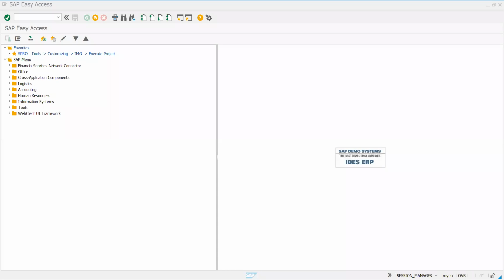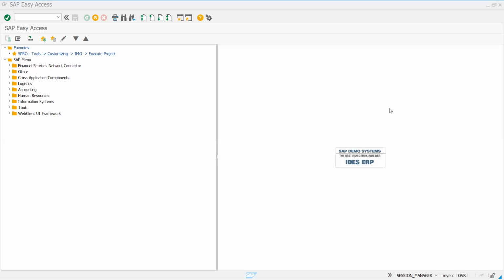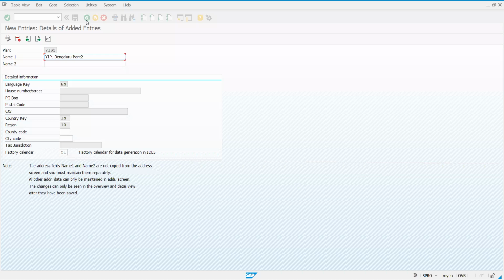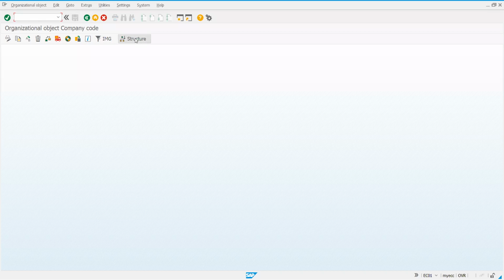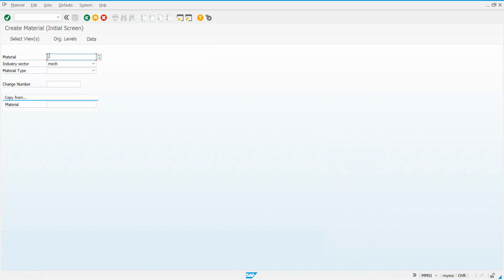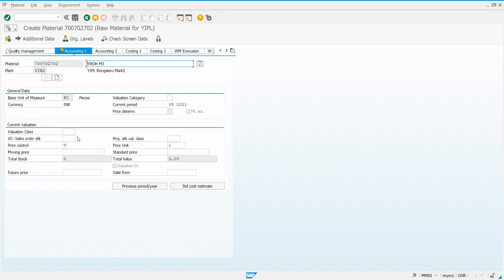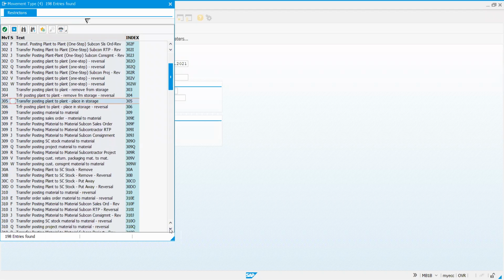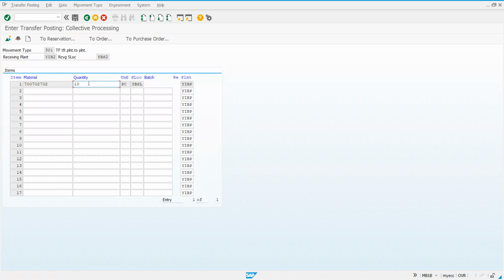41 YIPL Transfer Posting 1